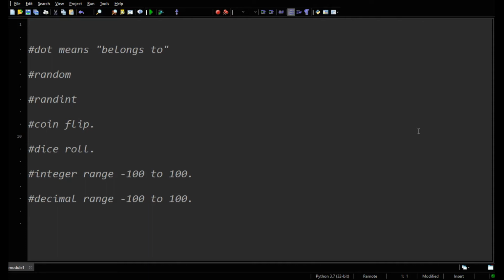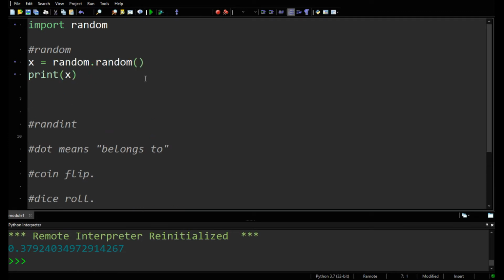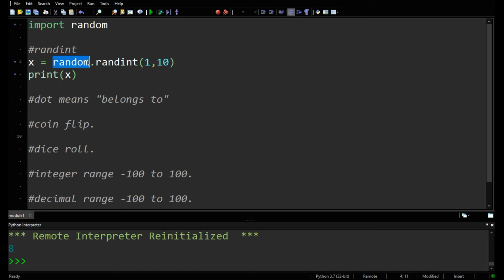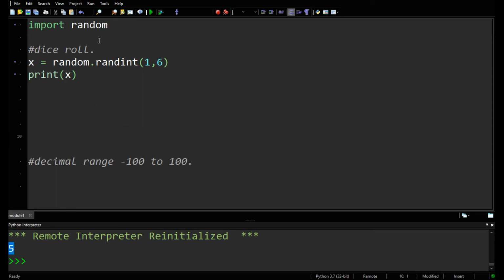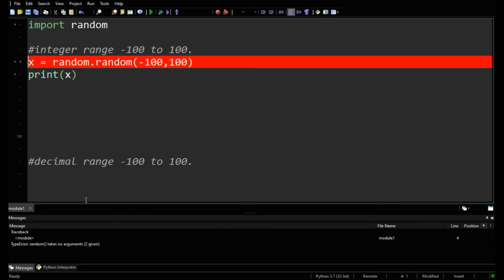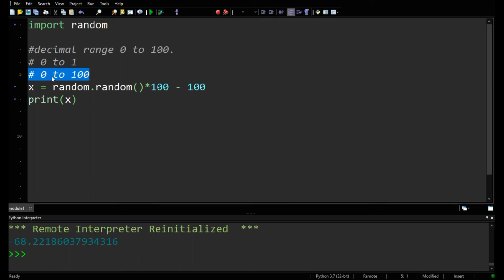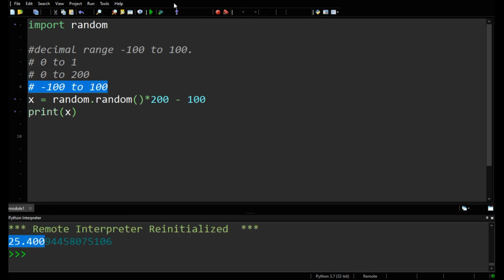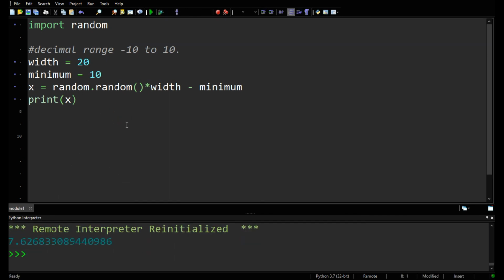Python random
In this introductory video I discuss the random library in the Python programming language and its many uses. The IDE used is Pyscripter.